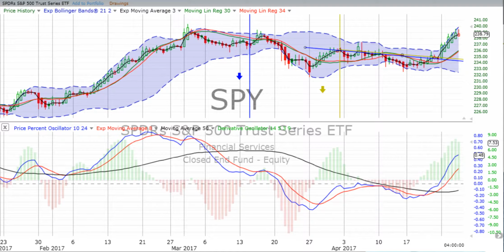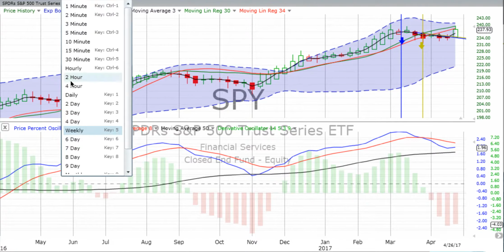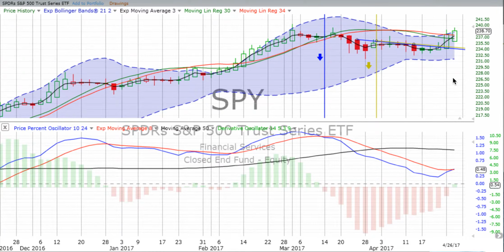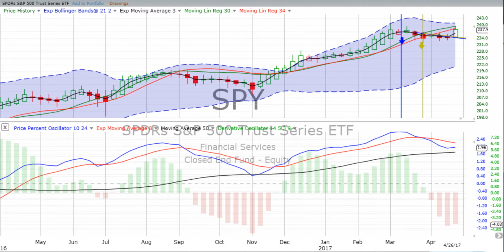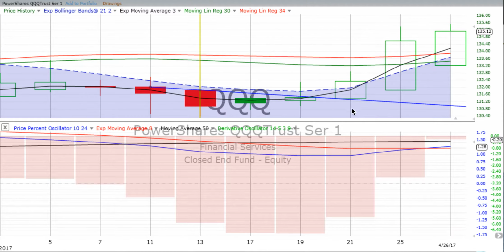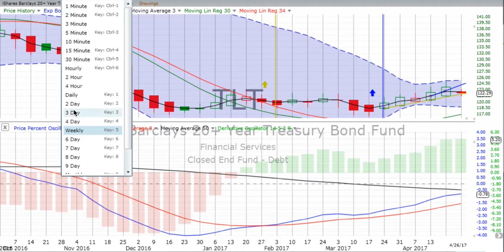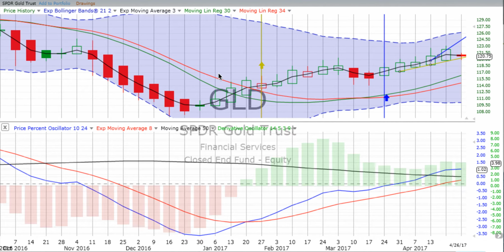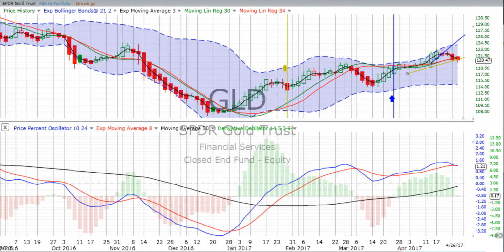Thursday, April 27, 2017, Stock Chart Training & Trends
We are pleased to announce our successful entry for the month of March, 2017. We had one trade for the month based on vertical crossovers and new highs on our weekly charts. The success occurred yet again in QQQ (NASDAQ 100). For March, QQQ achieved a 1.56% ($2.04) increase from its February high to its high on 03/31. Coupled with our January and February 2017 gain of 15.19% on our ETFs, our Year-To-Date gain is 16.23%. Unbelievable!!!

Note: 16.23% is NOT the increase for one year. As hard as it may be to believe, this performance on the ETFs we track is for the months of January, February and March, 2017! We are proud of our achievement.

Let this fantastic start for the first three months of 2017 inspire you to study the charts with us every day the markets are open. We only ask you for ten short minutes each day. It's worth your time! Link to our Monthly Success Report